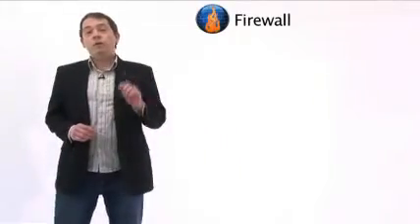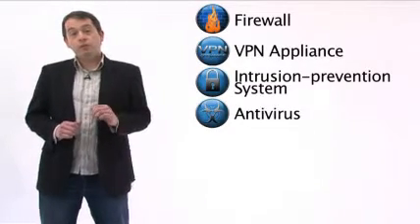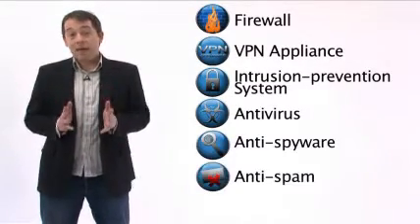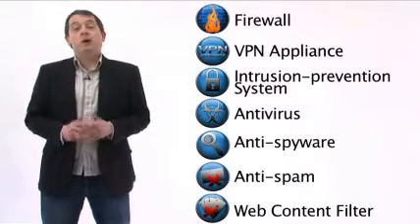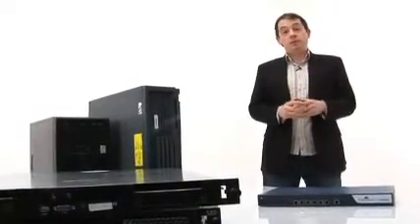Cyberoam Version X Video Review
David Fearon - Editor of Dennis Publishing that releases titles like ITPRO and PCPRO reviews new Cyberoam and its latest firmware version X.